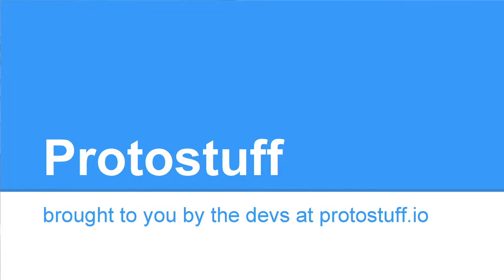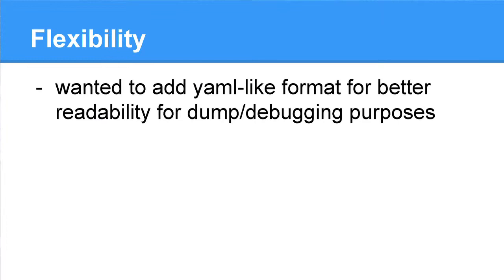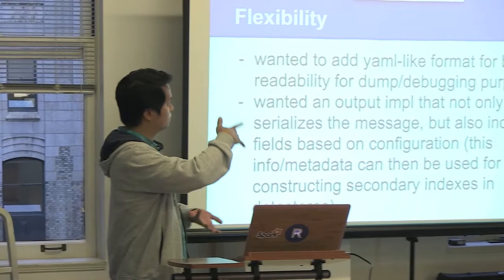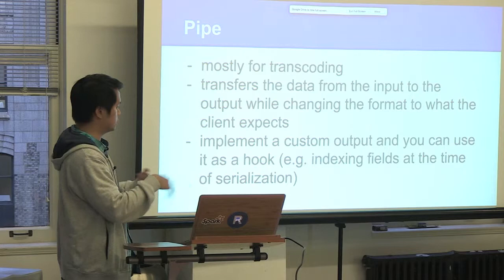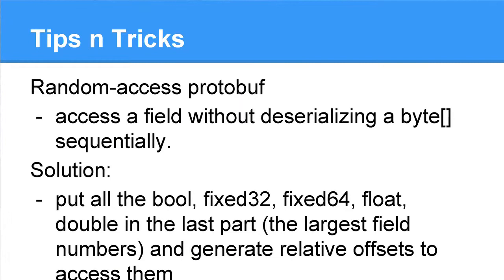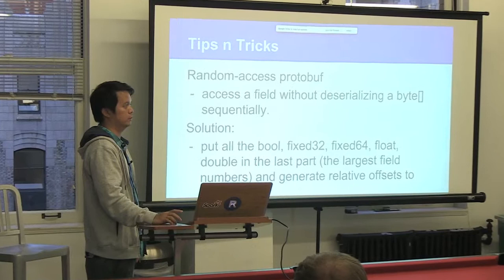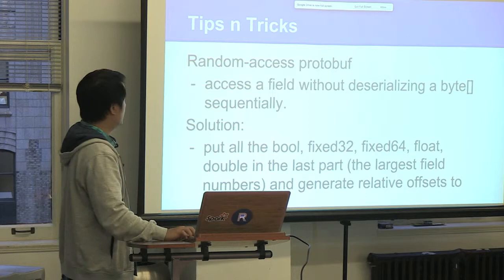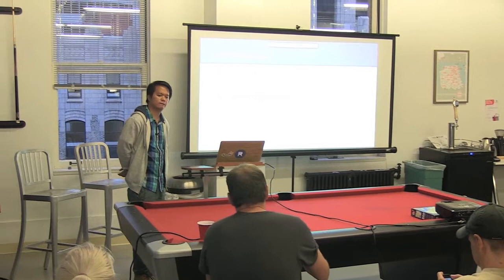SF Scala: David Yu, Protostuff -- Serialization with a focus on efficiency and flexibility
This talk focuses on why protostuff was started and the other features that could be useful for data processing.

David Yu is a developer who likes writing productivity/dev tools and prefers a very lean stack.  Enjoys playing the bass guitar and classical guitar when not coding.